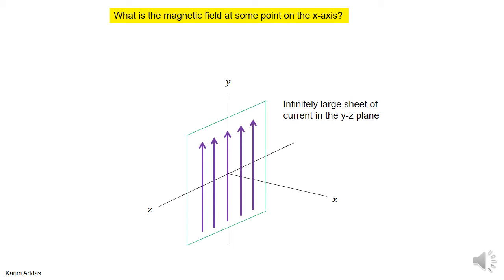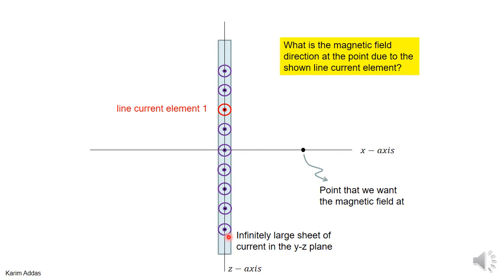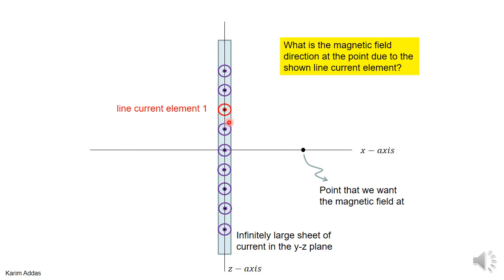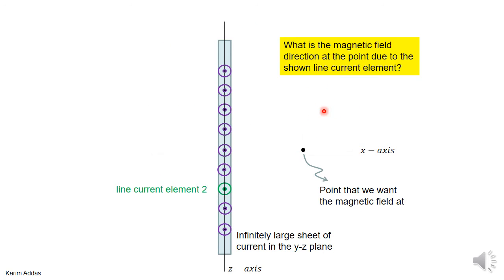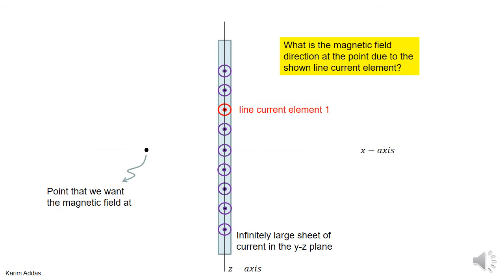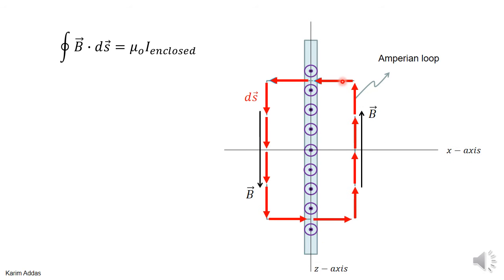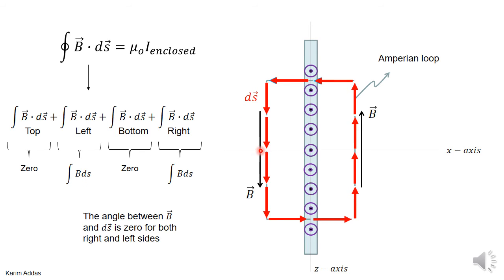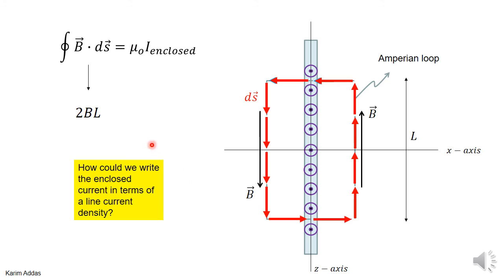3#4 amperes law infinite sheet pptx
how to get the magnetic field due to an infinite sheet of current using Amperes law